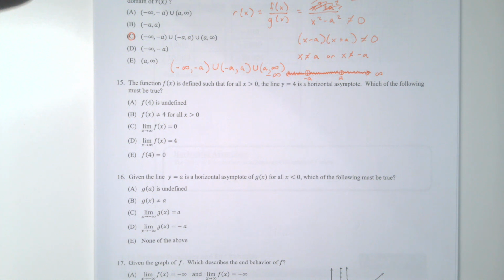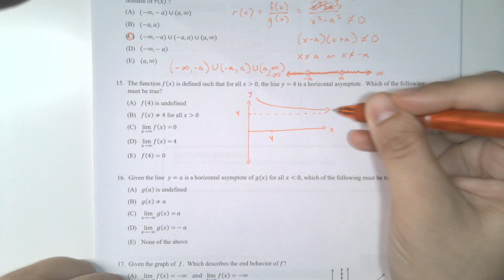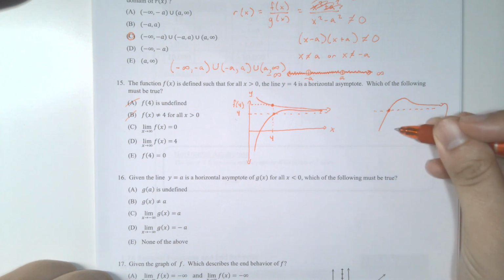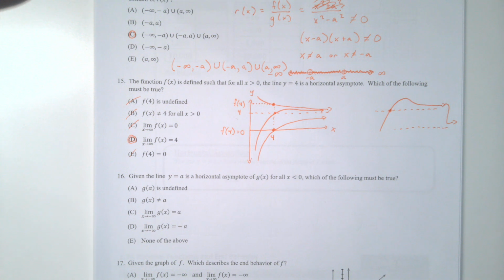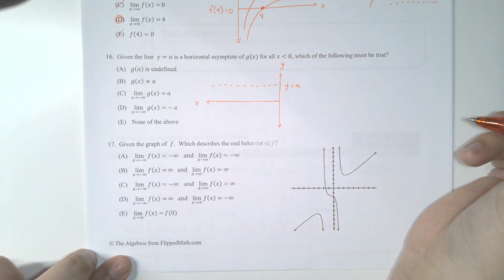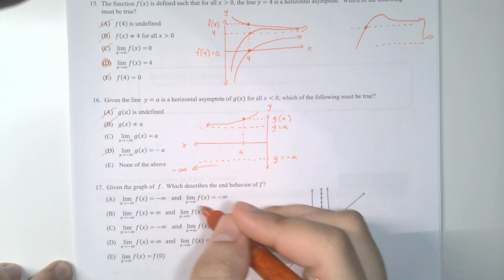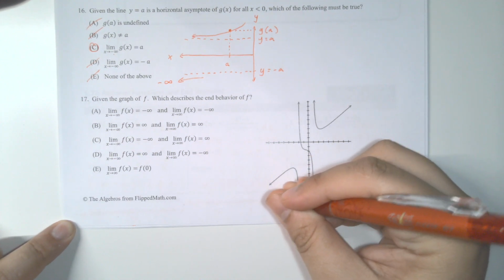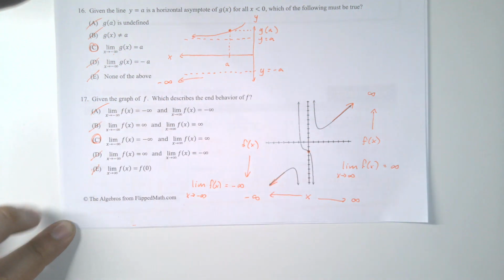1.7A Part 3 - Rational Functions and End Behavior